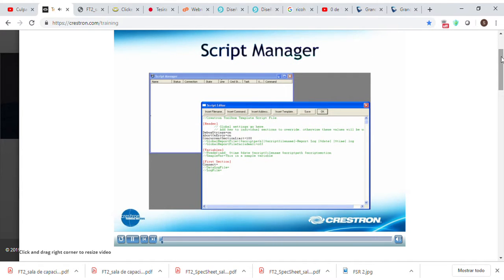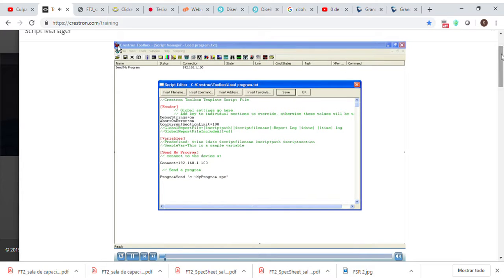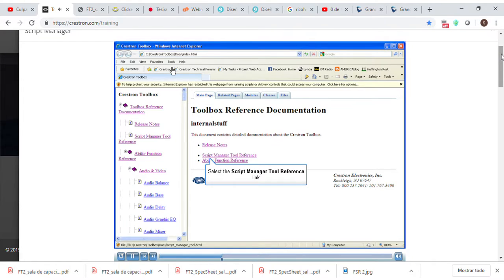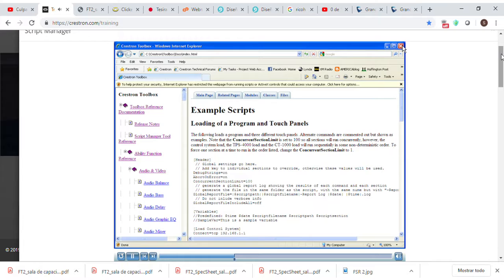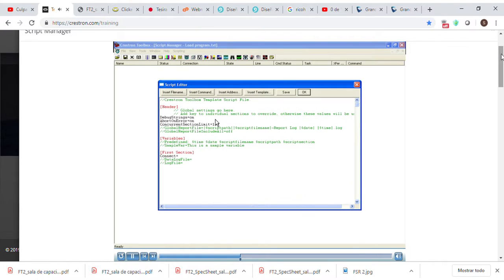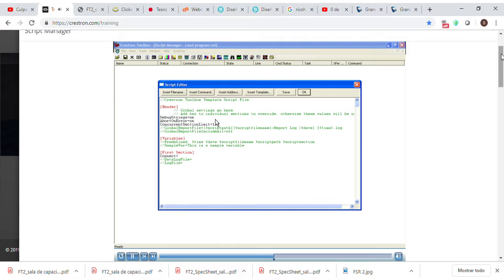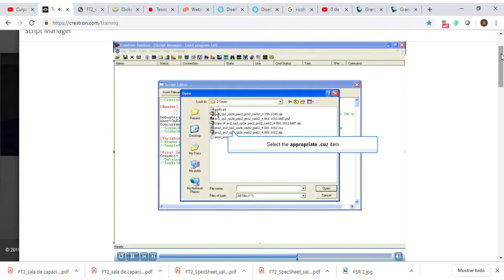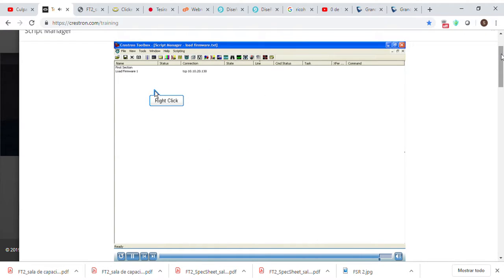toolbox cap 20 script manager